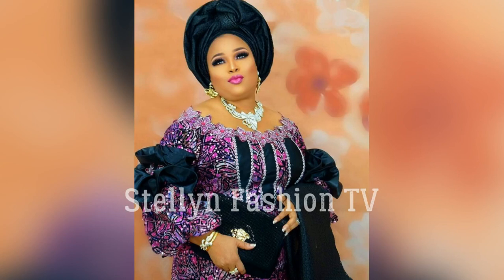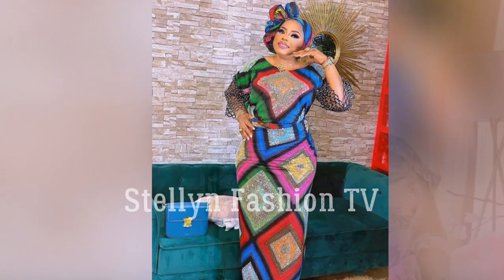Sophisticated Asoebi Lace styles || Latest African Wedding Dresses Styles || Classy Ankara Styles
Hello Lovelies, today you will be watching Asoebi/Owambe Styles you won't want to miss, so sit back and enjoy watching to the very end and let me know on the comment section what you think.